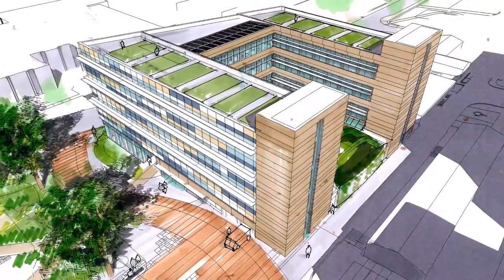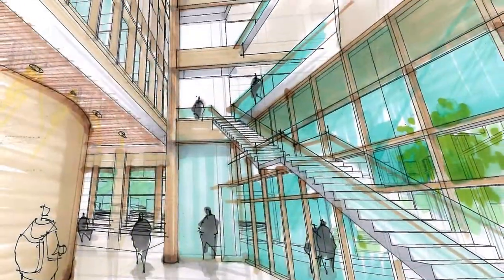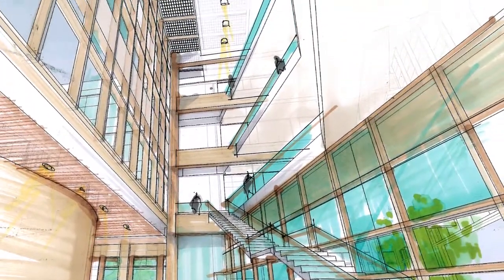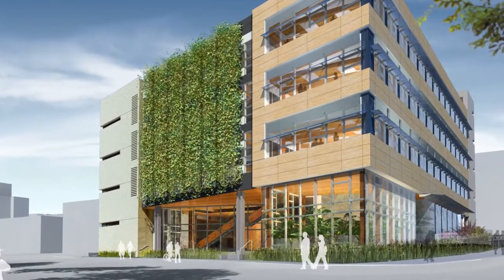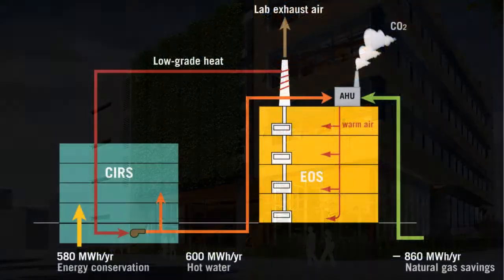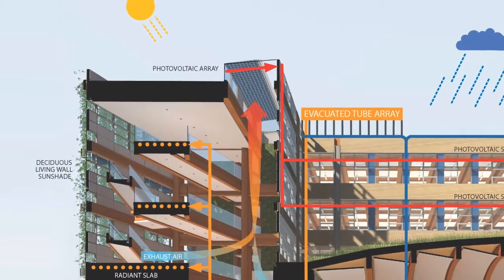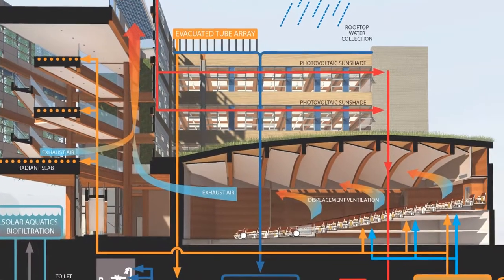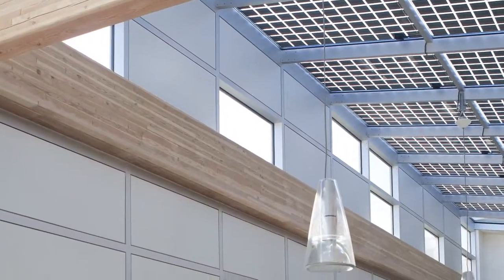CIRS: Peter Busby's video message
The Centre for Interactive Research on Sustainability held its grand opening November 3rd 2011. Designed to exceed LEED Platinum, the Centre for Interactive Research on Sustainability (CIRS), at the University of British Columbia, is one of the most innovative and high performance buildings in North America today, demonstrating leading-edge green building design products, technologies, and systems.